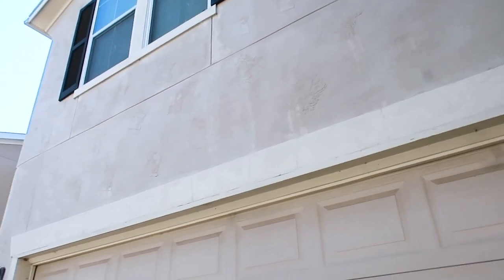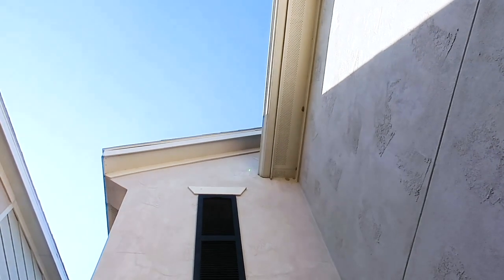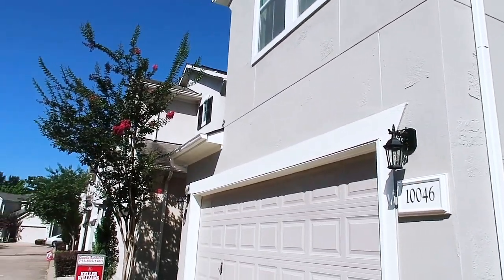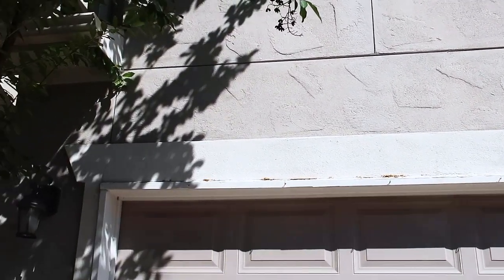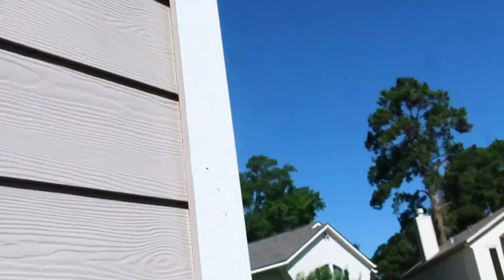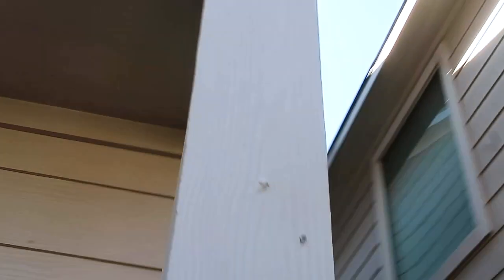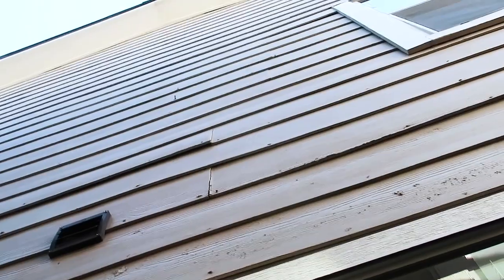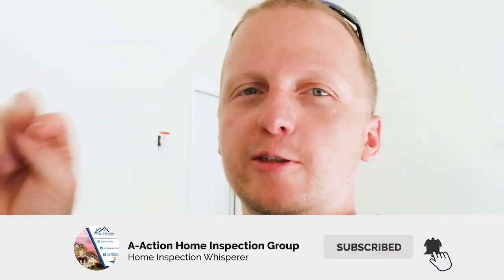Home Investigator: Episode 7 Exterior Stucco & Fiber Cement - The Houston Home Inspector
In this week's episode of Home Investigator, we're looking at some issues with exterior stucco and fiber cement! We look at cracking, efflorescence, poorly installed stucco, and more! Let's go check it out!

A-ActionHouston.com
HoustonTexasHomeInspection.com